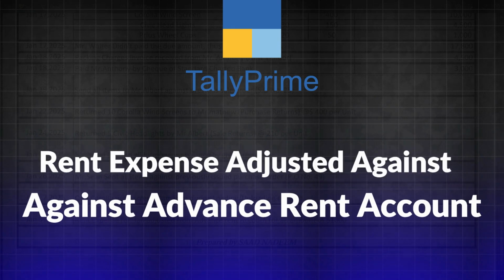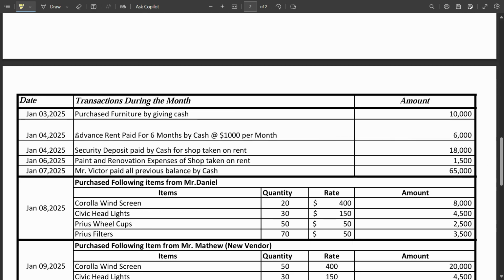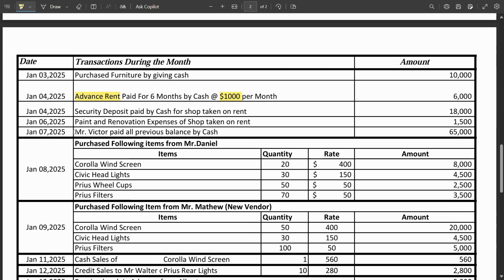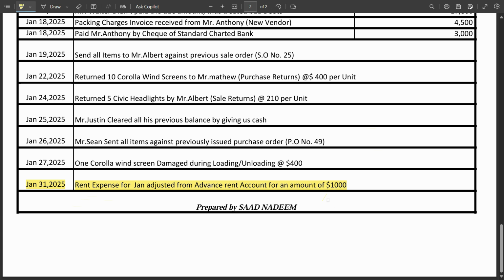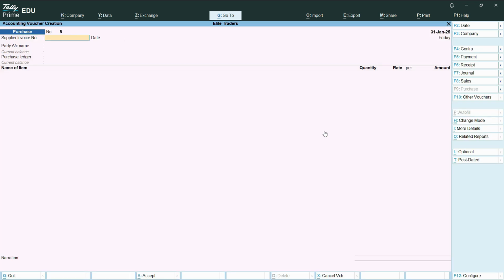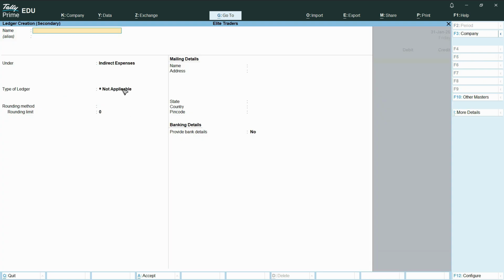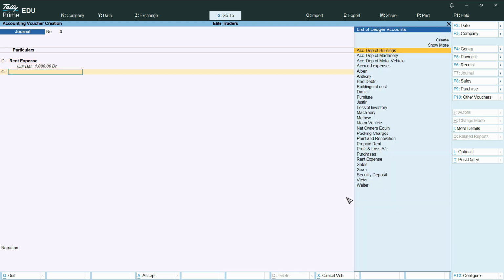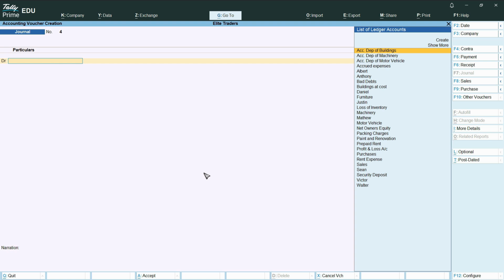How To Adjust Rent Expense Against Advance Rent Account | Step-by-Step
In this Topic We will learn How To Adjust Rent Expense Against Advance Rent Account | Step-by-Step. For more informative videos like this please mention down below in comments about future topics you wanna see on this channel and ill add them for you